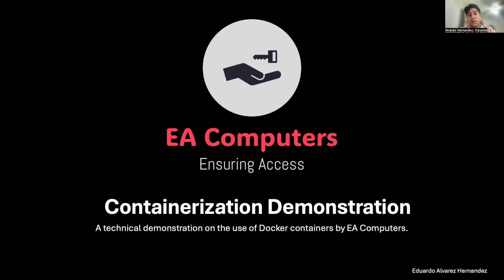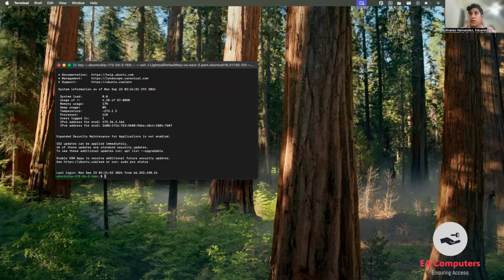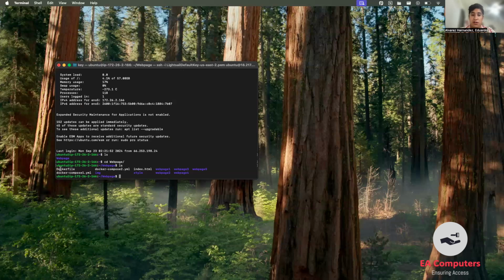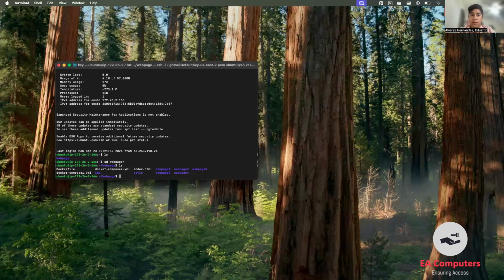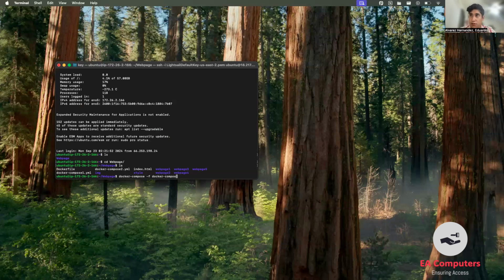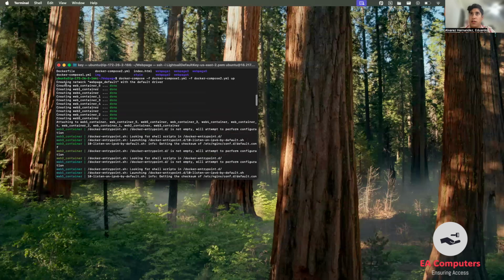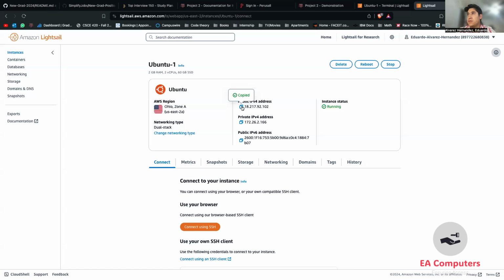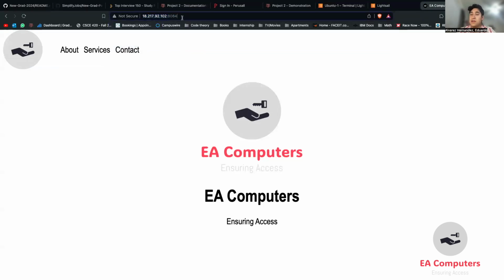Containerization Demonstration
Student: Eduardo Alvarez Hernandez
CSCE 412